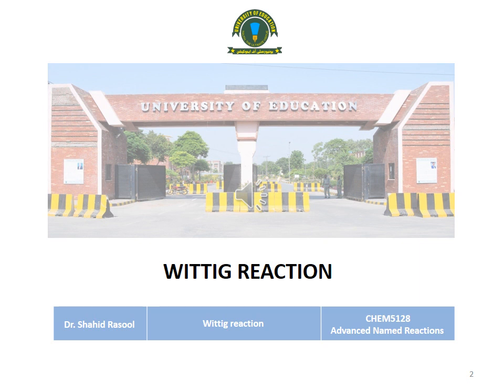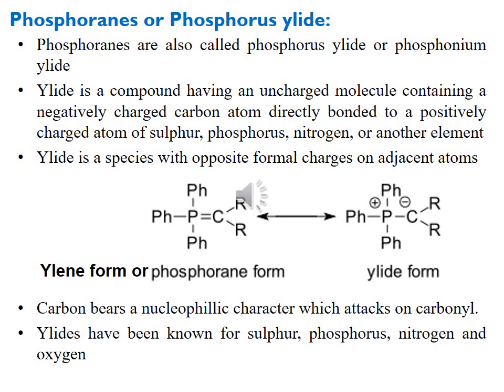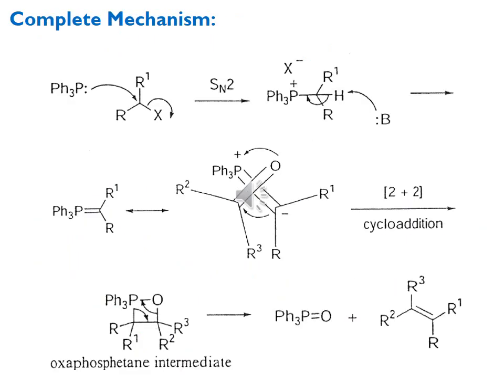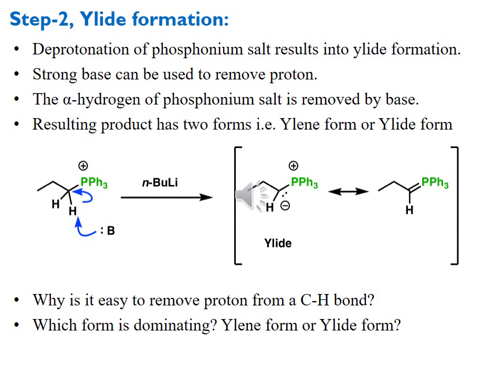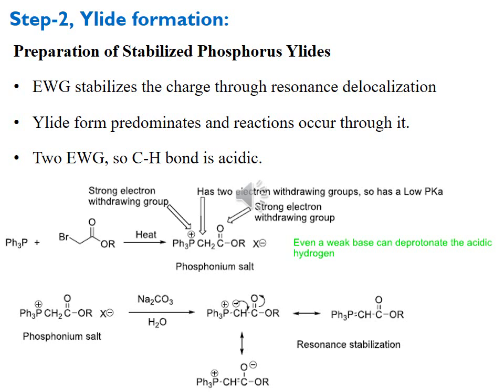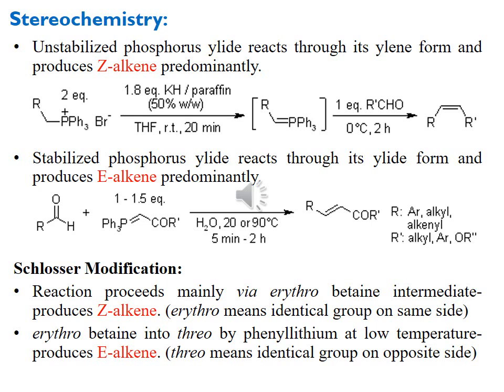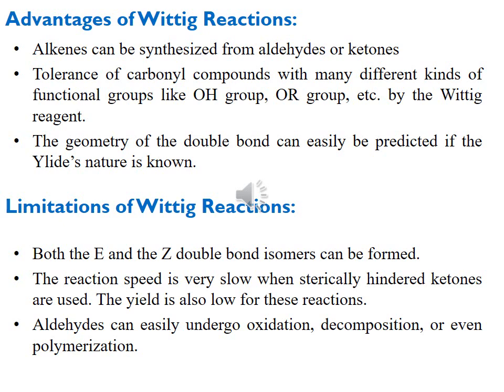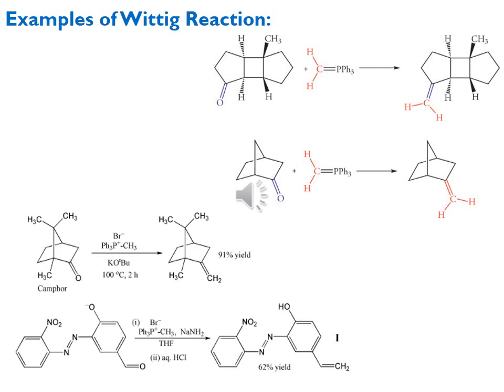L 11 MS Wittig reaction Dr shahid